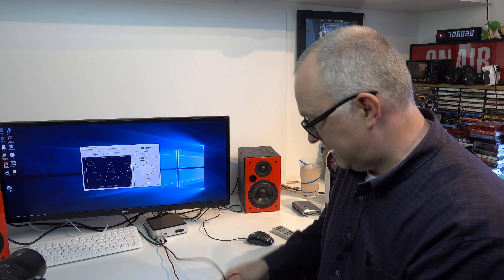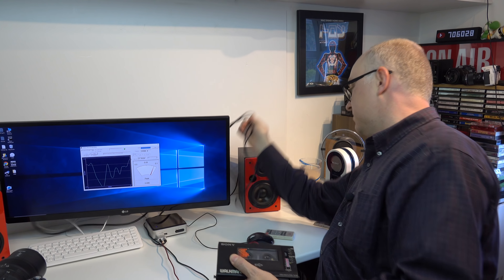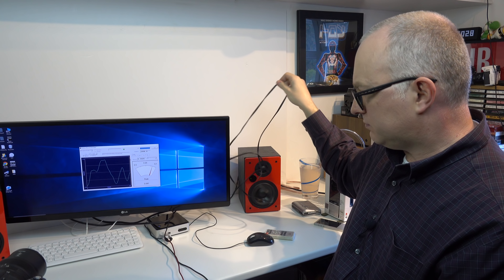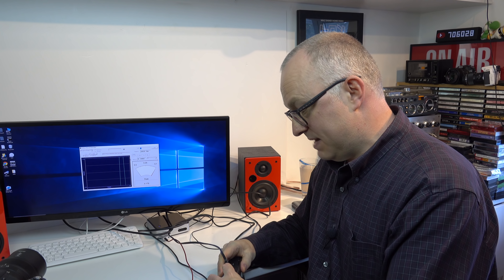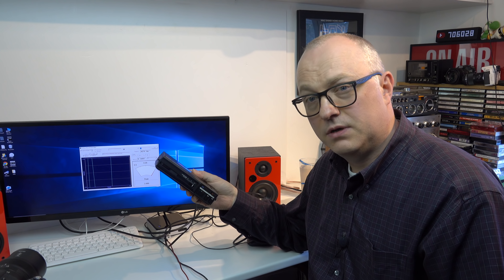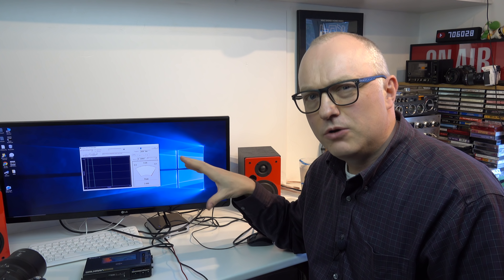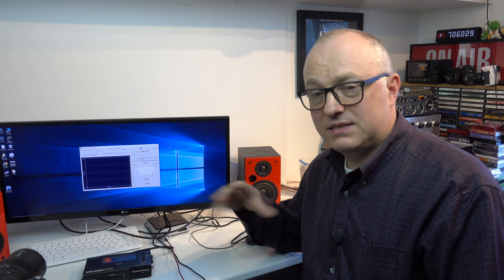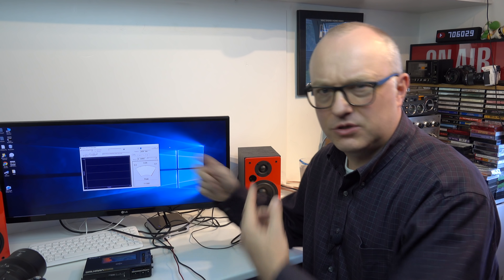Wow & Flutter Meter Basics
An extra video to explain the purpose and operation of the Wow & Flutter Test Meter that appears in some of my videos.

A.N.T. Audio also sell the Test Tapes (produced on request) - (Tape code S30A)
This is also where  my test tape was purchased from.